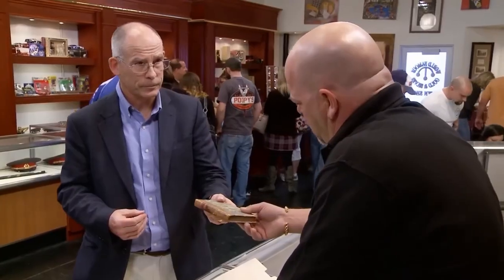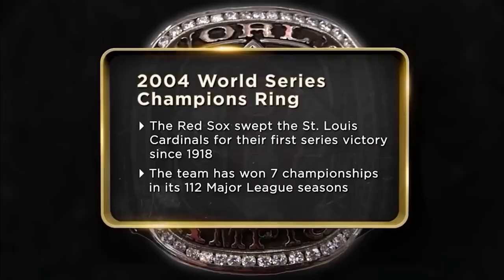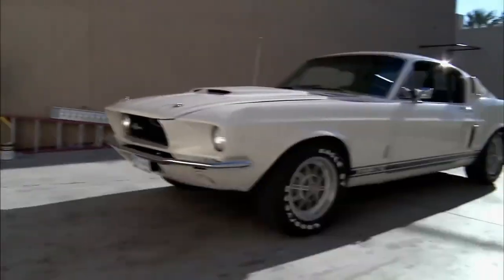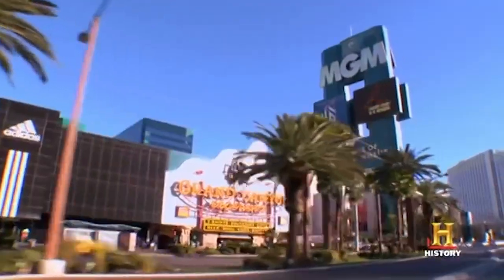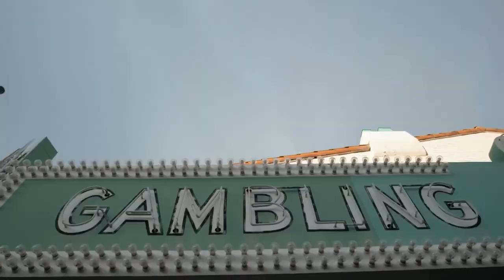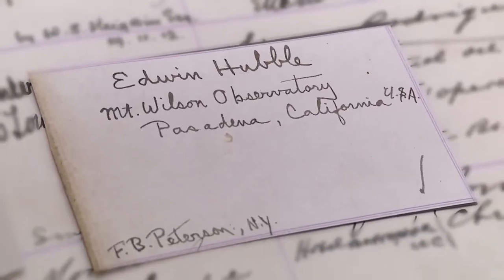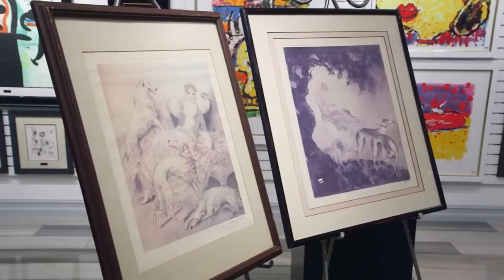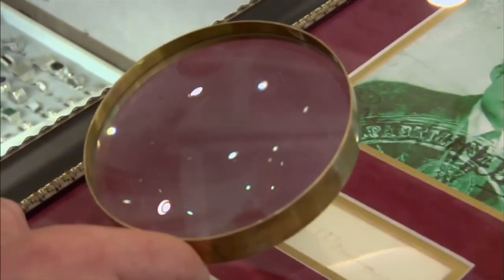Pawn Stars WHERE DID YOU GET THIS Moments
Tell me which new movies and TV shows you'd like me to debunk! I release videos daily, though they take time to create.